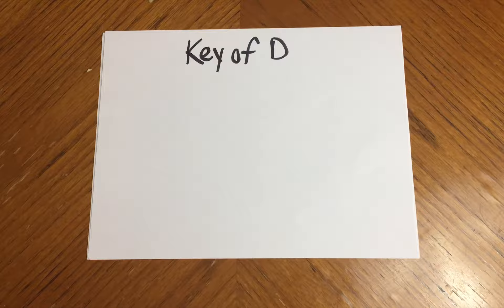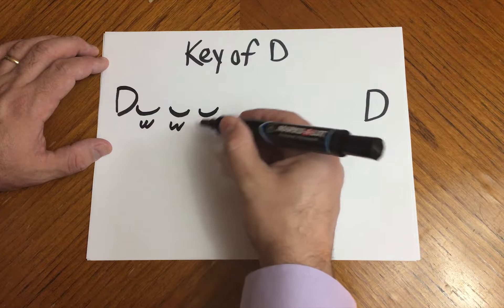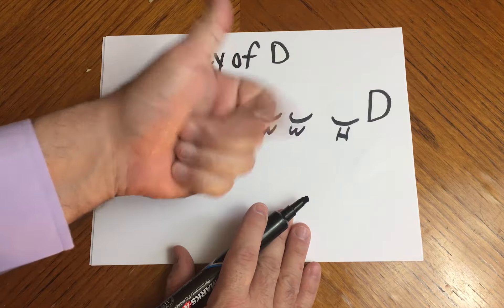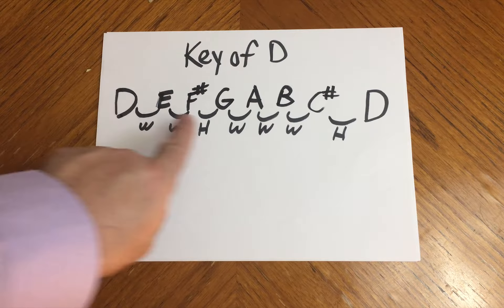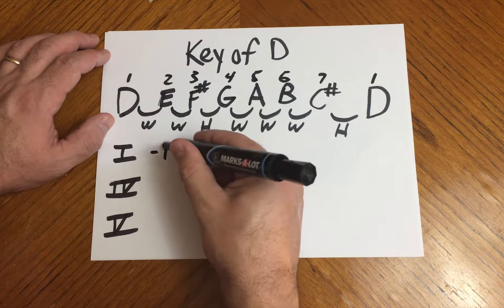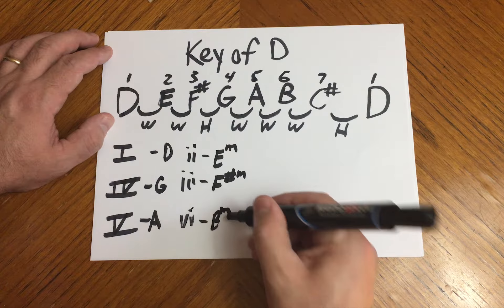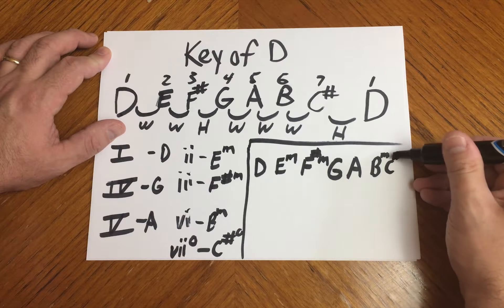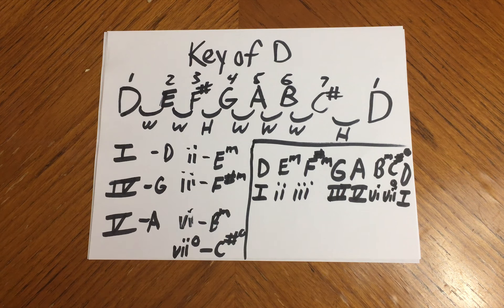What Chords Are In The Key Of D? - Music Theory - GuitarFromTheHeart.com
It's important to know what key you are in. The next thing is to know which chords you can use and "stay in key".

In this series, I will be going through the process of
1. Finding the notes that are in a key
2. Finding the chords we can use in that key

I will be going through each key to build up a sort of "reference" of all of the keys, and the chords that are in each one.

This video is on the Key of D.

Have Fun With That and Play the Guitar From the Heart!

Dan